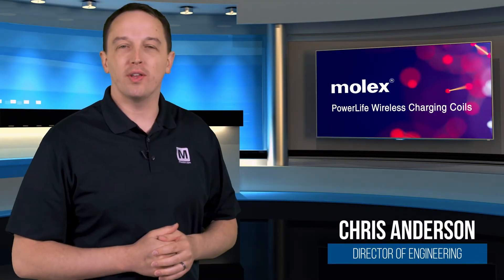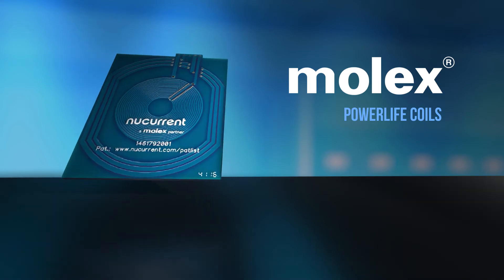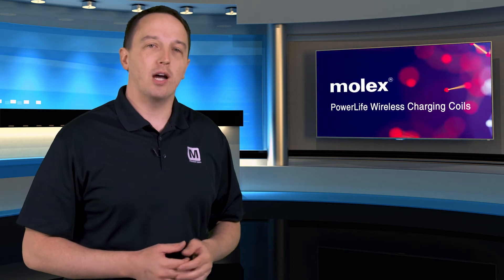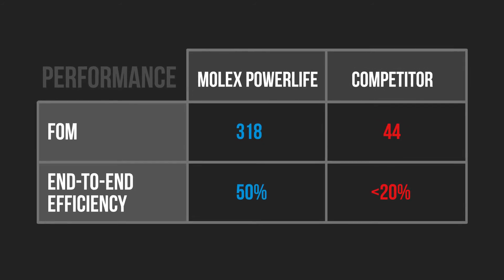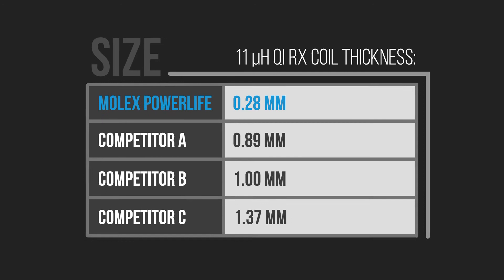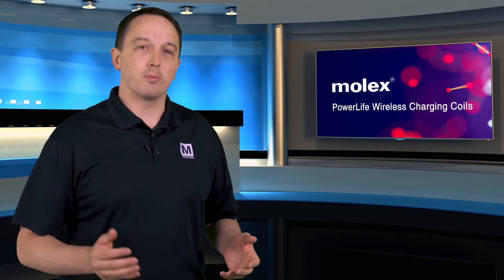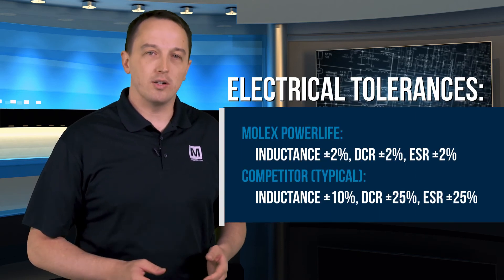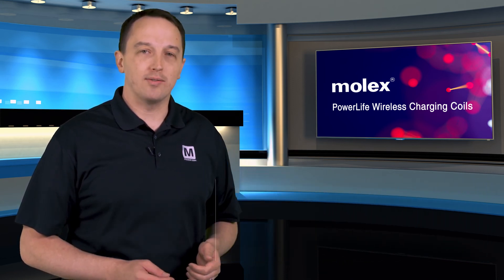Molex PowerLife Wireless Charging Coils | Featured Product Spotlight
Molex PowerLife coils are ultra-thin, high-efficiency wireless charging coils that come as a result of the partnership between Molex and NuCurrent. This partnership leverages Molex's manufacturing, sales, and distribution channels, combined with NuCurrent's wireless charging technology. Molex PowerLife coils are available in different shapes and sizes and can support multiple frequencies in a single product.